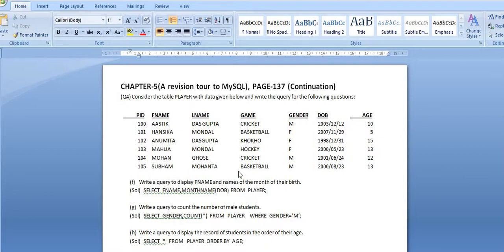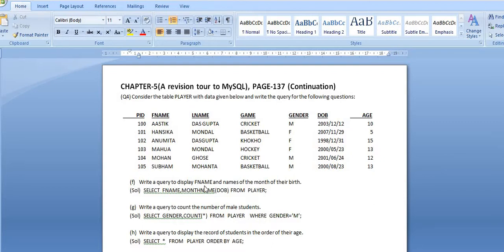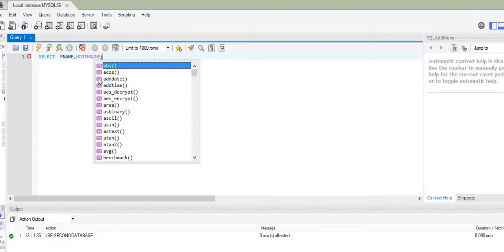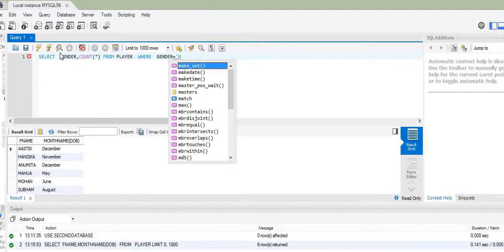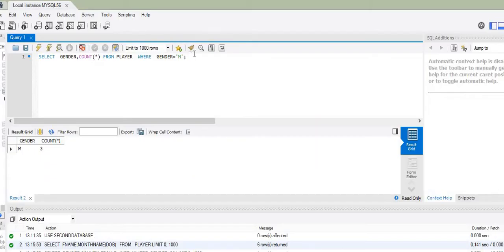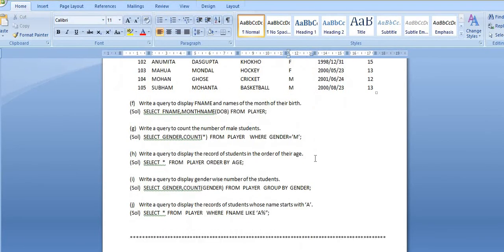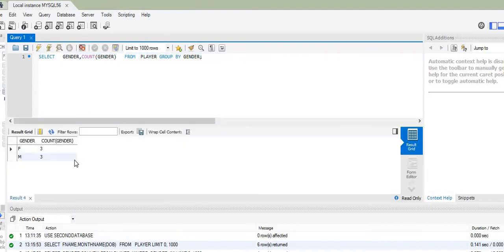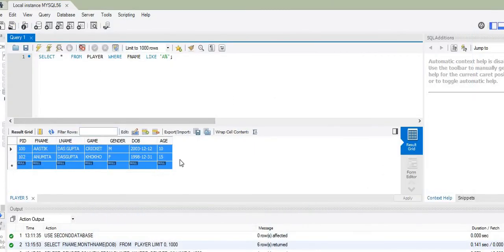Practical 10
Practical and solutions to exercises(Chapter-5)